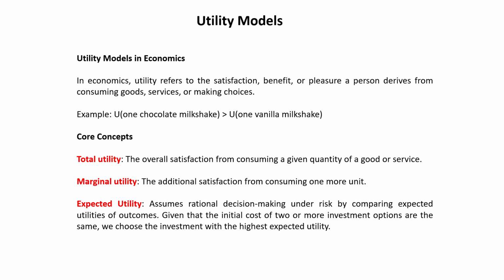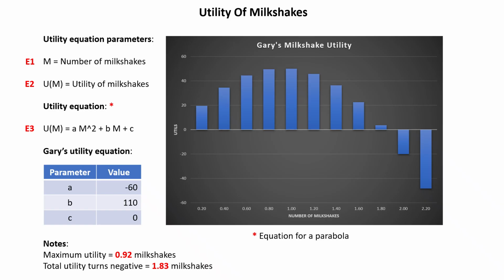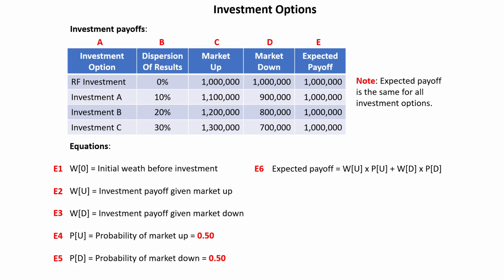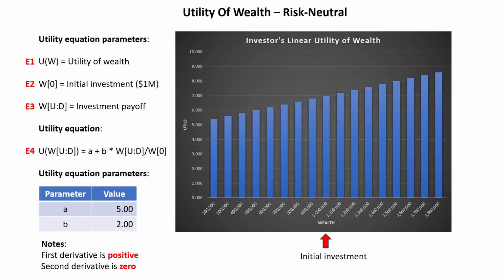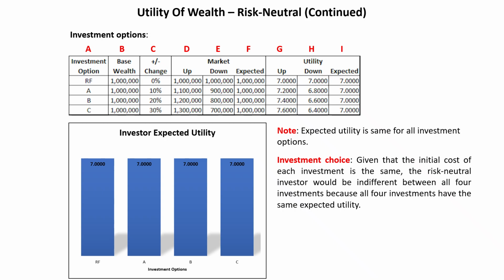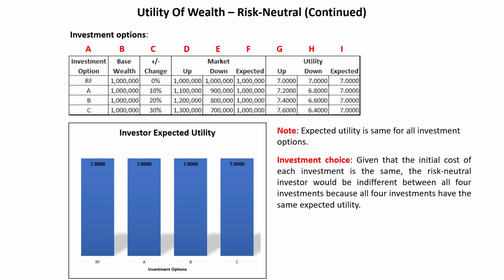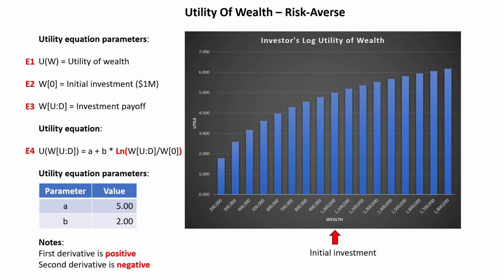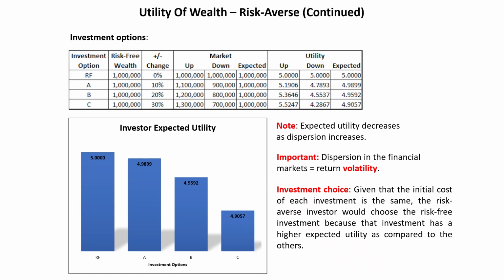Part I - Milkshakes and the Financial Markets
Introduction to utility models